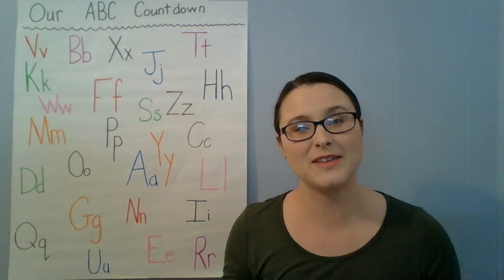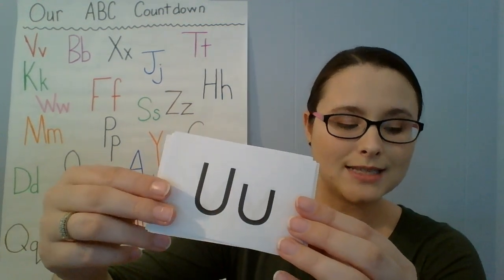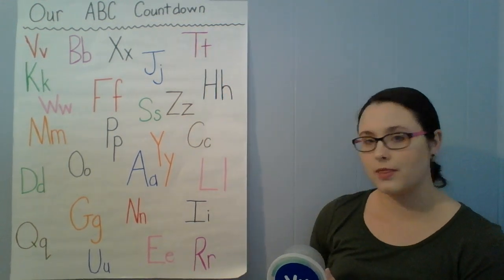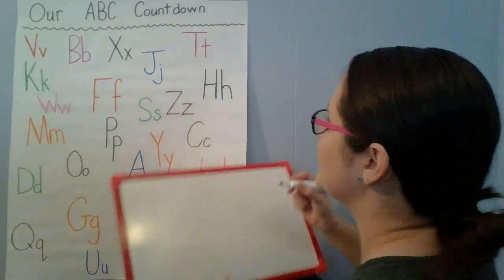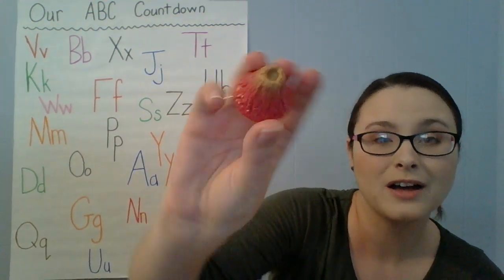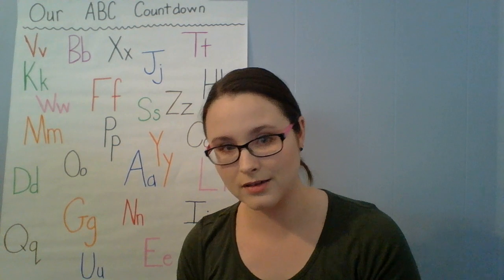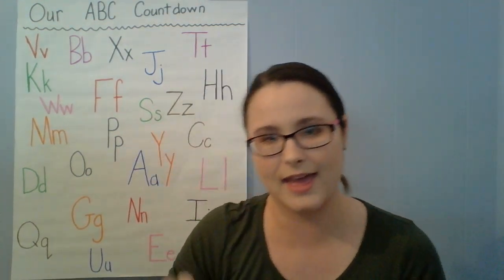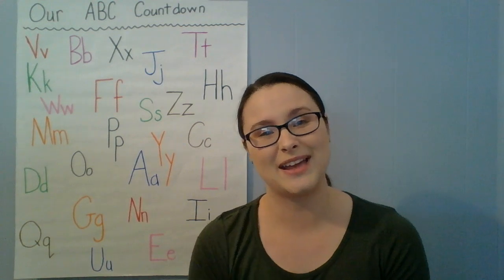Letter of the Day :Vv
Letter V